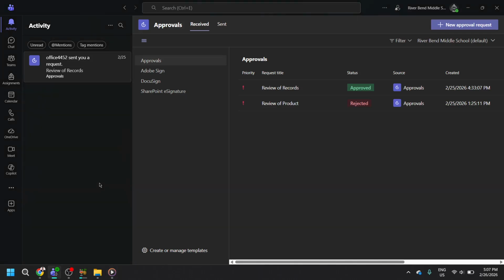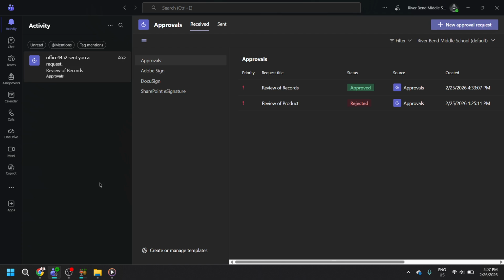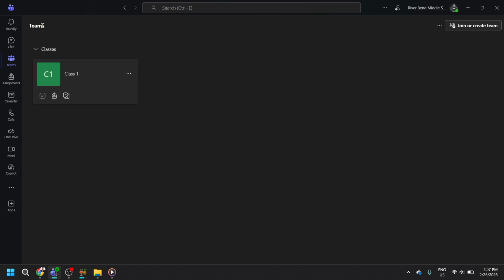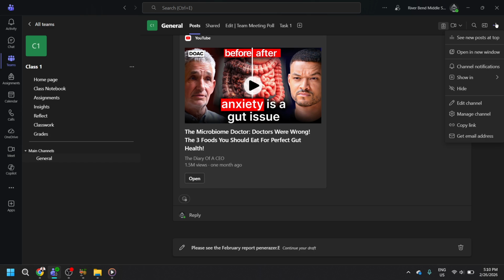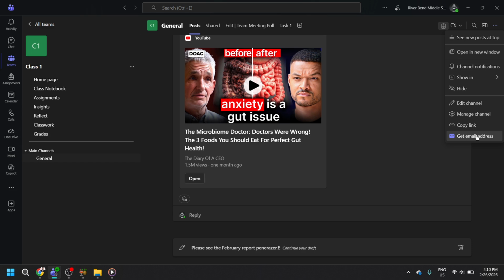How to Get The Email Address of Your Channel in Microsoft Teams (Tested)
Taking advantage of this microsoft teams external communication setup helps you seamlessly integrate email with team collaboration tools.

00:00 Intro
00:36 Accessing the Teams Hub
01:07 Selecting Your Channel
01:54 Opening Channel Options
02:46 Retrieving and Copying the Email Address